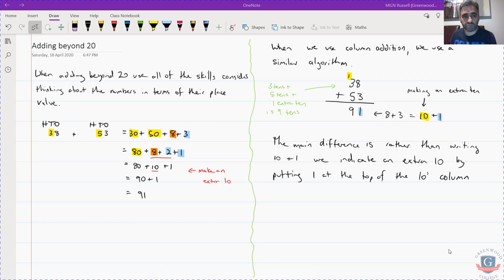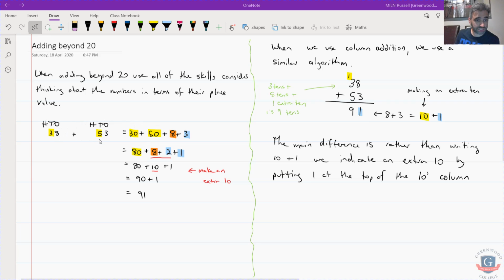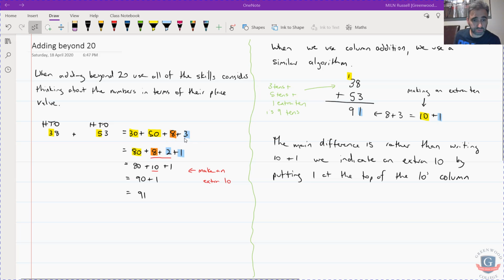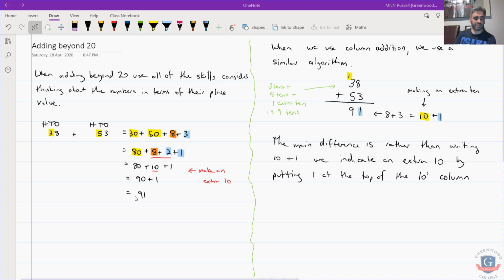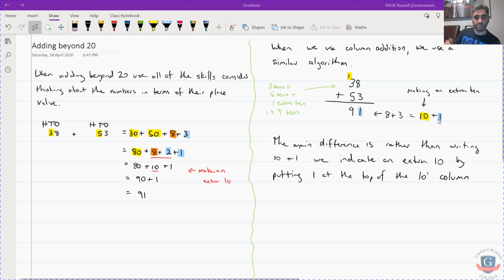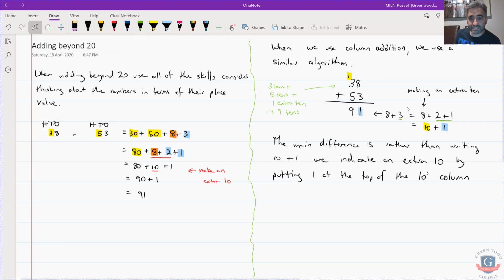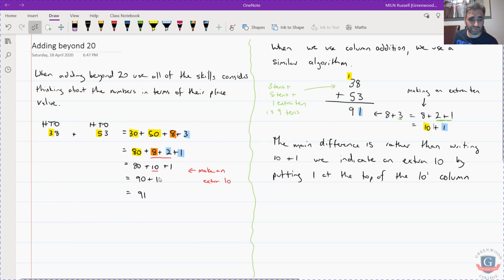Adding beyond 20